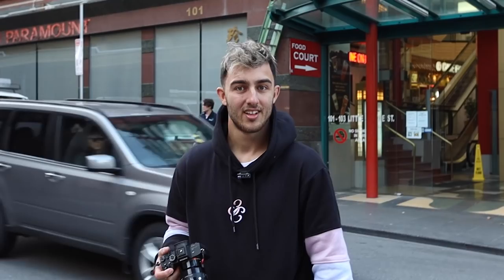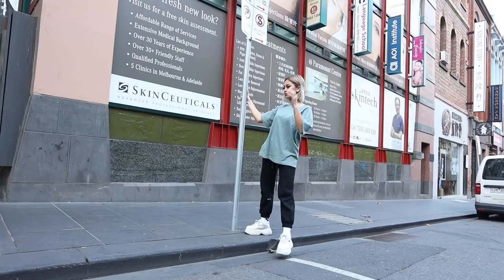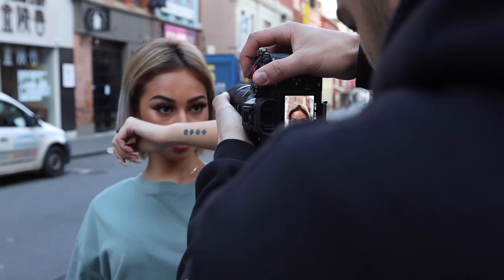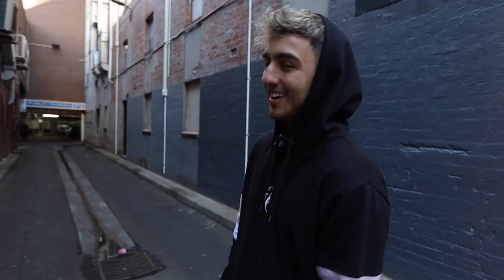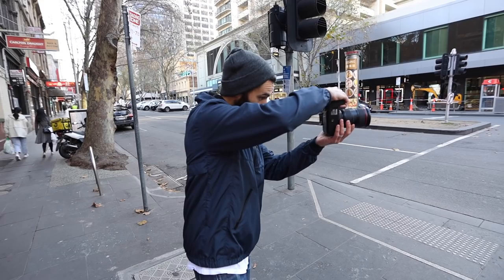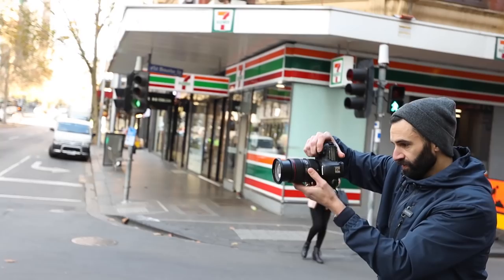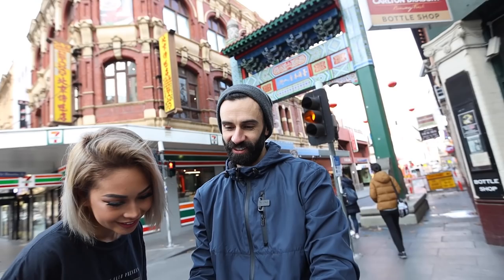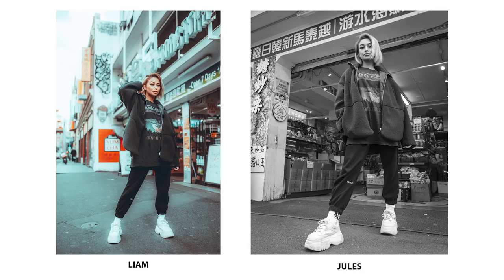TWO PHOTOGRAPHERS Shoot The SAME MODEL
In this episode of 'Two Photographers Shoot The Same Model' Liam (@7th.era) and I will be taking to the streets of China Town Melbourne to photograph model Liz (@lizzie.legeza).

We'll be shooting across four locations, with a time limit of only three minutes at each. Throughout the video I'll be sharing our images, with a more in depth side by side comparison at the end.

Check out the crew:
Liam:

Tracklist:
- Street Game
- Love Light
- Flora
- Rainy Evening
- The Beautiful Dream

MY PORTRAITS SHOT ON:
Canon 5d IV
Canon EF 24-70mm f/2.8 L II

FILMED ON:

Canon EOS R
Canon Control Ring Mount Adapter EF-EOS R
Canon EF 16-35mm f/2.8 L II
Rode Wireless Go